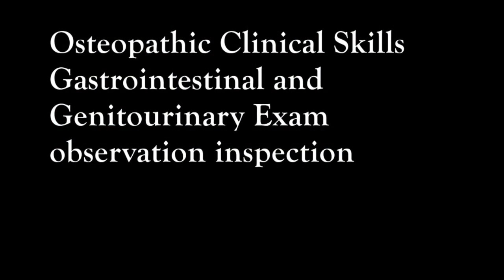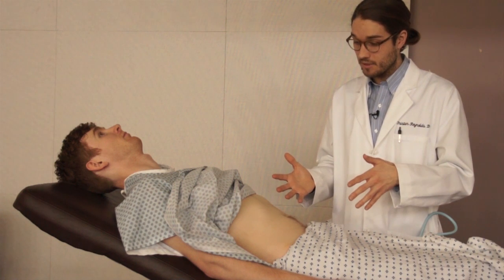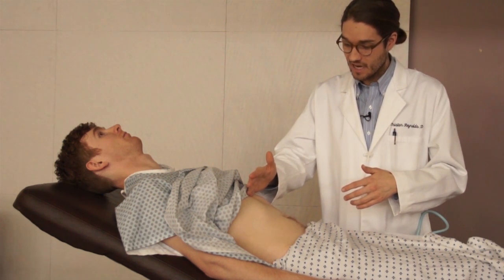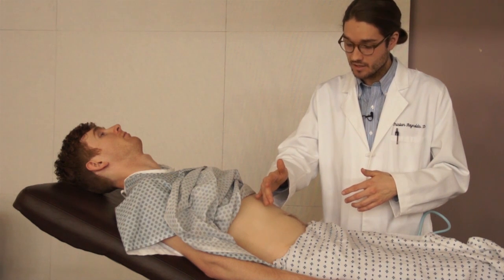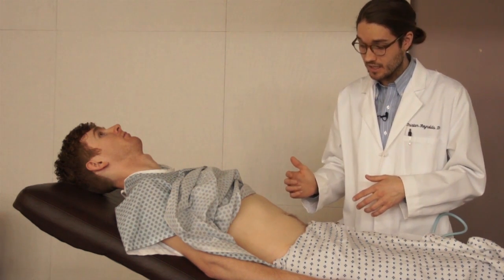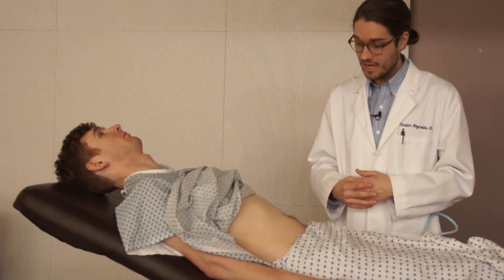OCS Gastrointestinal Genitourinary Exam